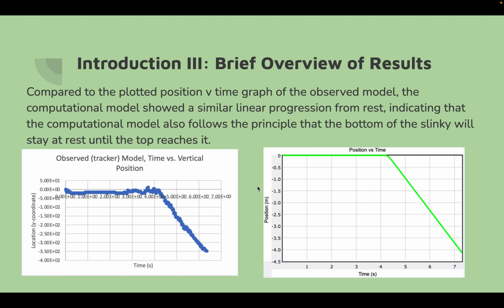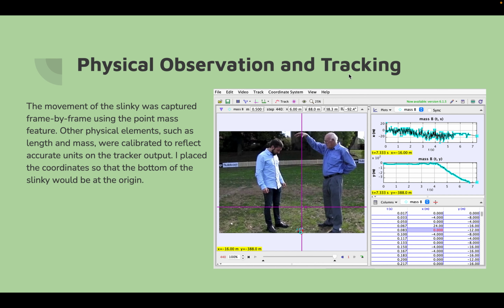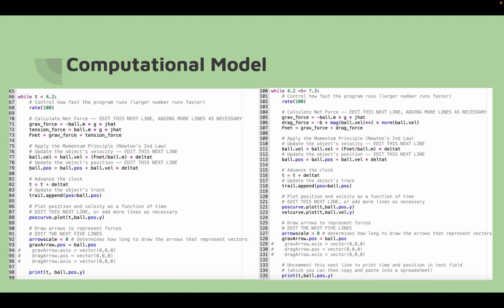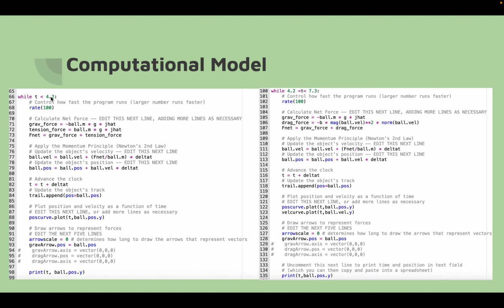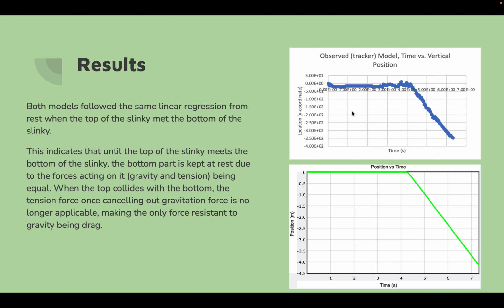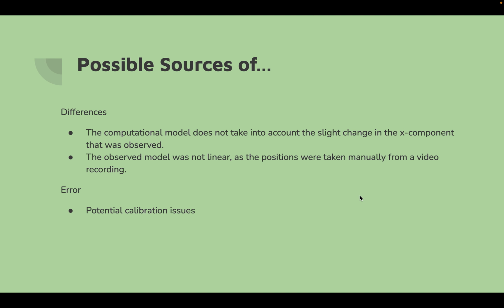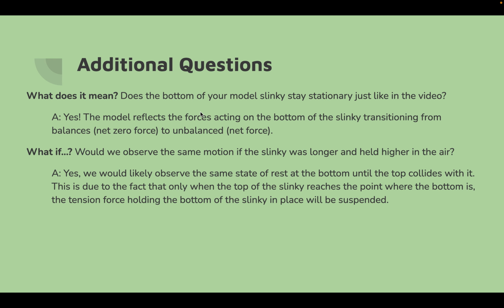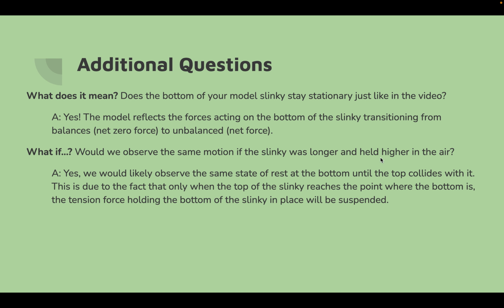GA Tech Physics 2211 Lab 5 Presentation: Falling Slinky